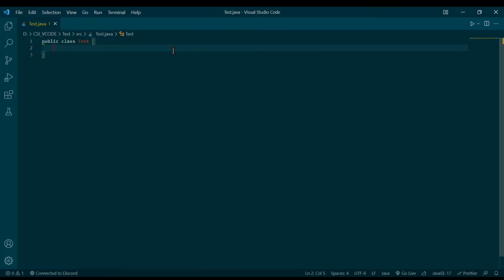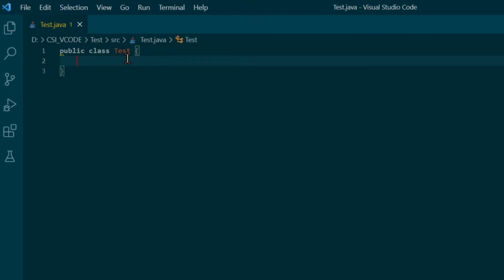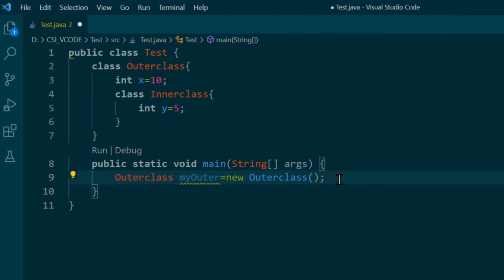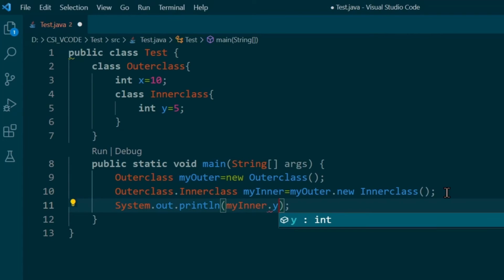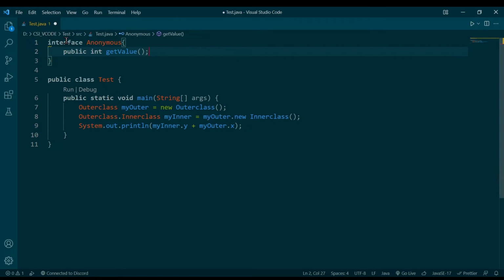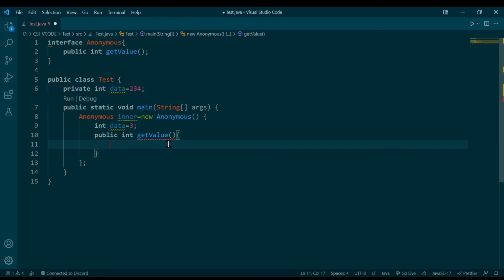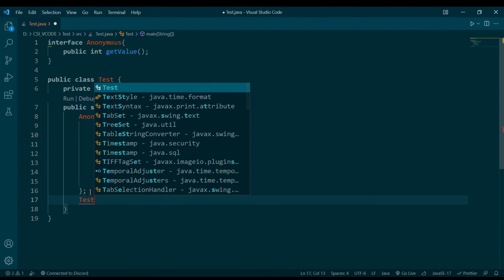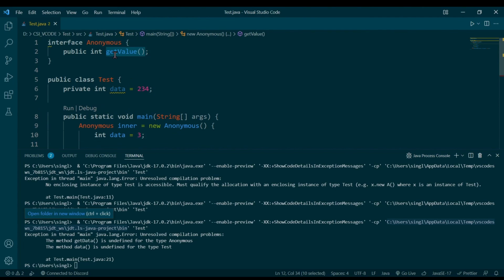INNER CLASSES - JAVA | V-CODE | CSI | VIT-AP